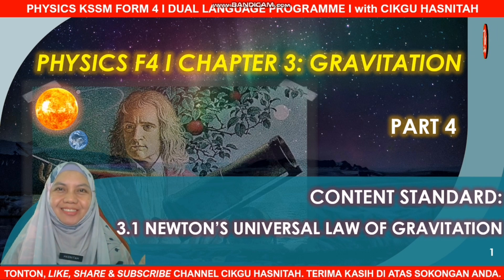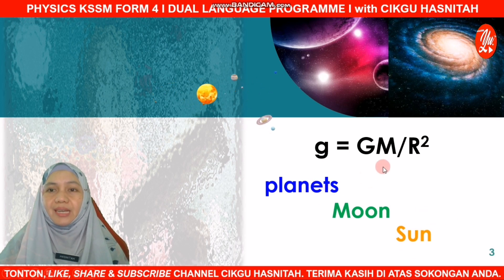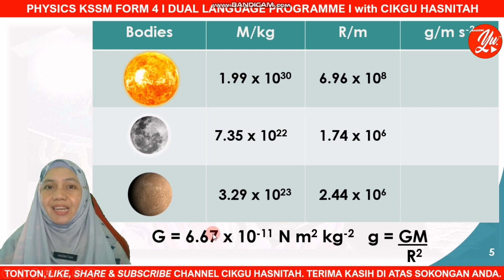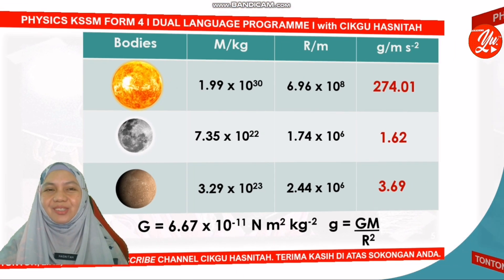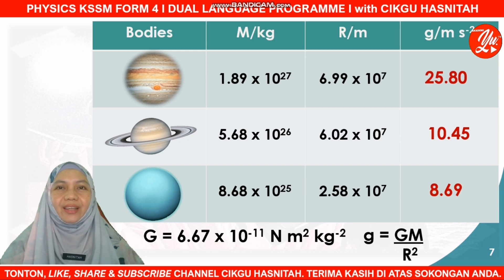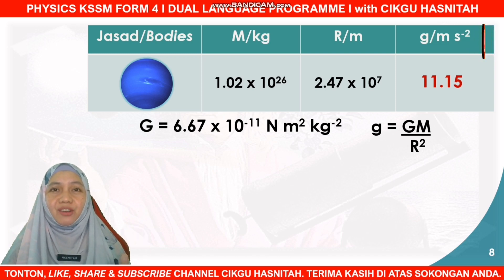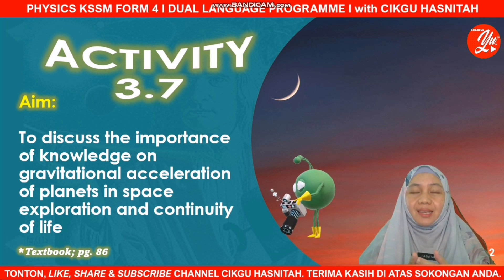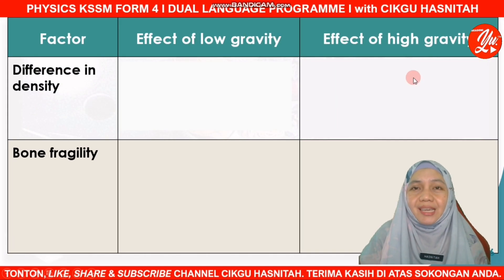Physics F4 KSSM I 3.1 Newton's Universal Law of Gravitation Part 4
Assalamu'alaikum & Salam Sejahtera to all viewers, subscribers, teachers and students all around Malaysia.

This video is on KSSM Physics Form 4 for DLP class. May this video helps the Physics newbies in understanding Physics. Enjoy the lesson!!

CONTENT STANDARD:
3.1 Newton's Universal Law of Gravitation

LEARNING STANDARD:
3.1.4 Justify the importance of knowing the values of gravitational acceleration of the planets in the Solar System

MAY THIS LITTLE EFFORT BENEFITS ALL VIEWERS ESPECIALLY TEACHERS, PARENTS AND STUDENTS.